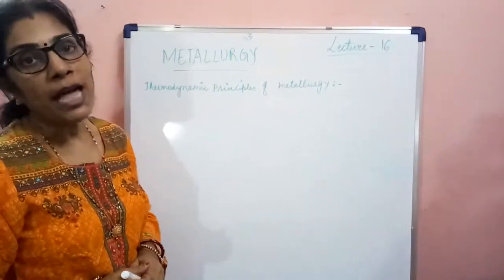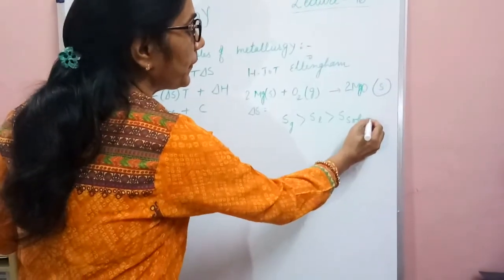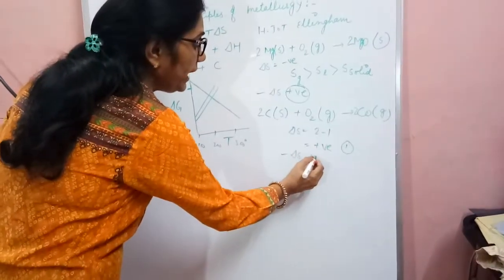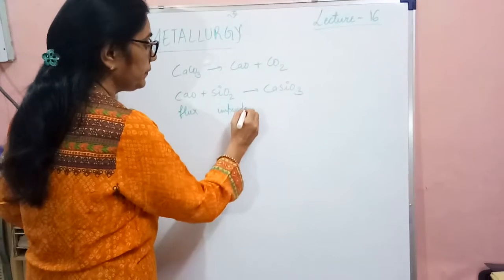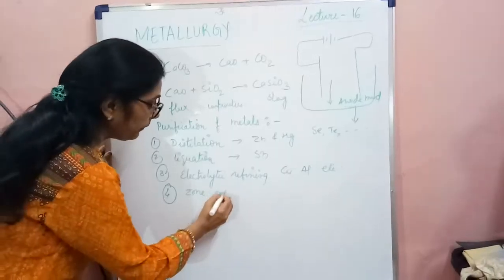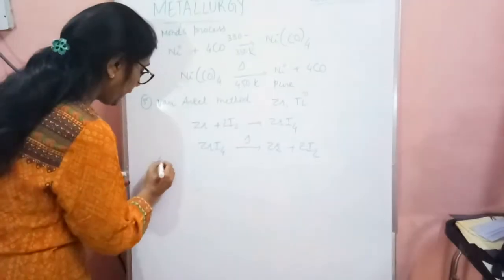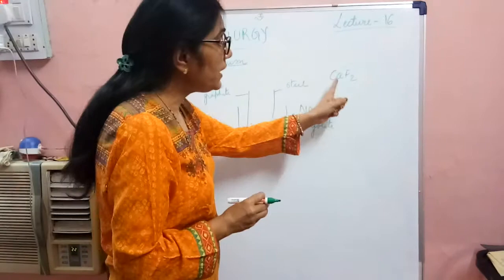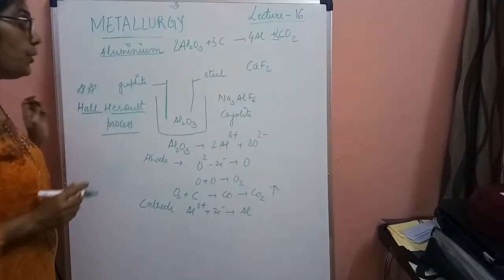Class 12 Chemistry| Metallurgy Lecture -16| By Punam Jha